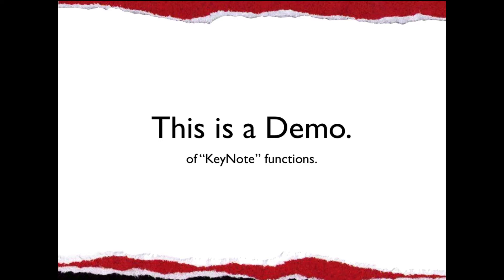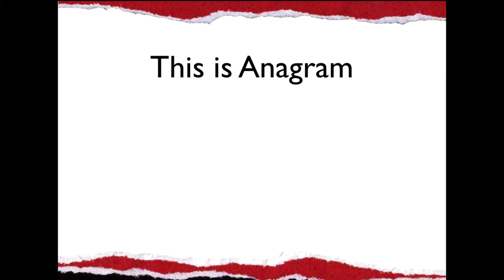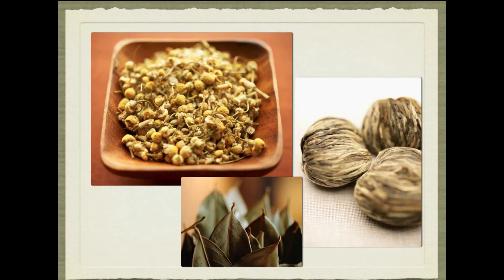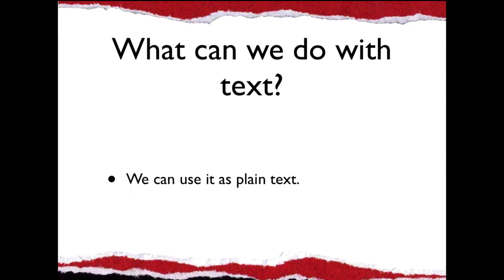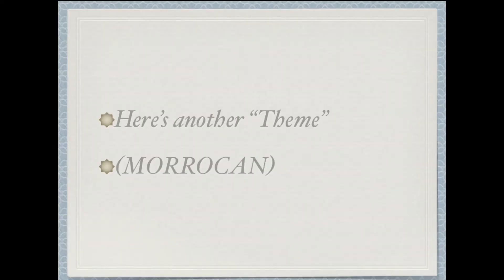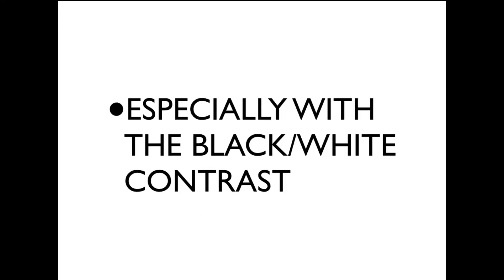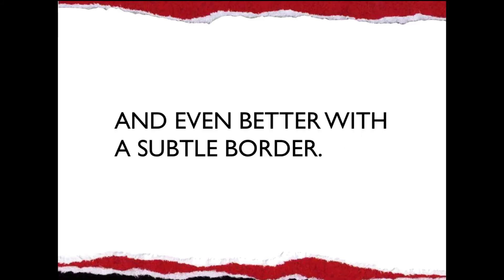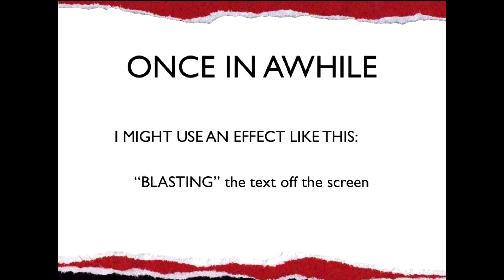KeyNote to ScreenFlow Example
This is the same video I made before, but with narration.